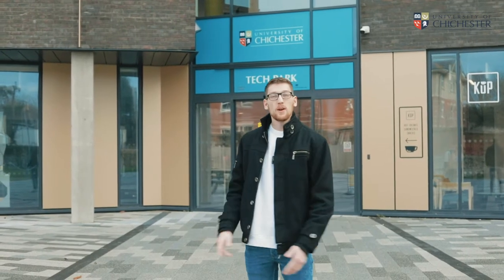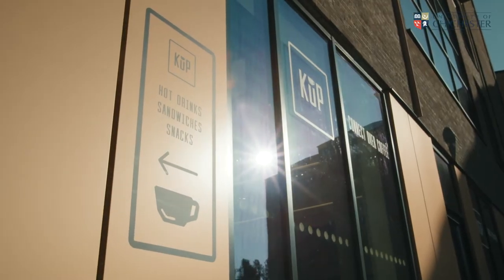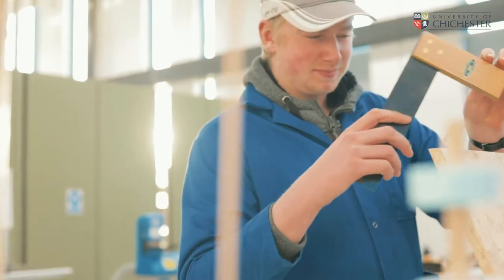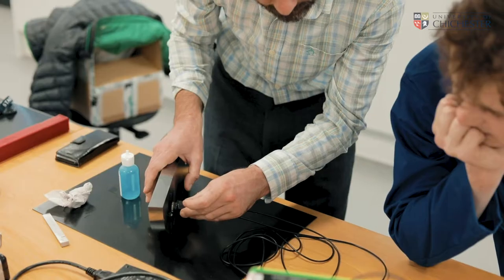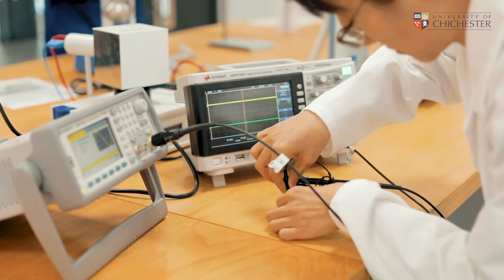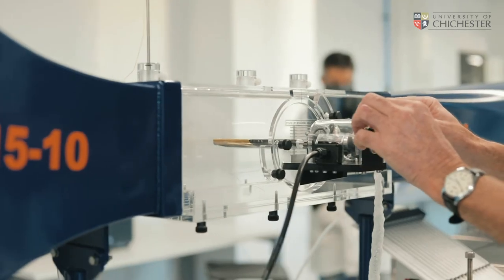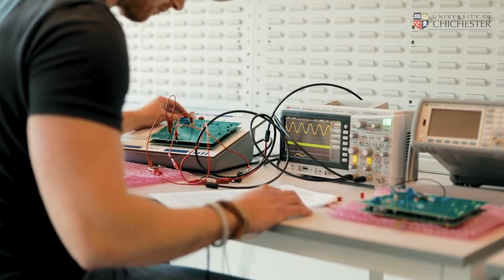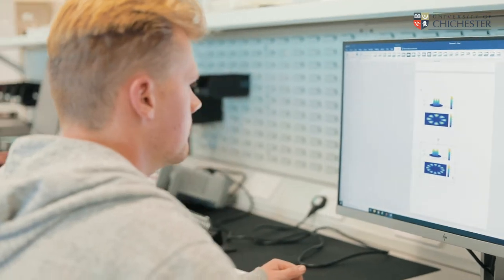Engineering Tech Park Tour | University of Chichester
Our Engineering Department is based on our Bognor Regis Campus, in our £35 million Tech Park. Take a tour around the specialist facilities available to our Engineering students.